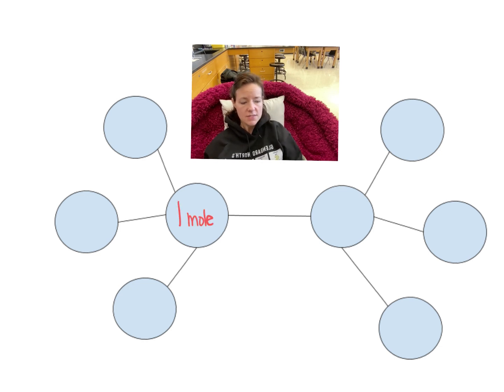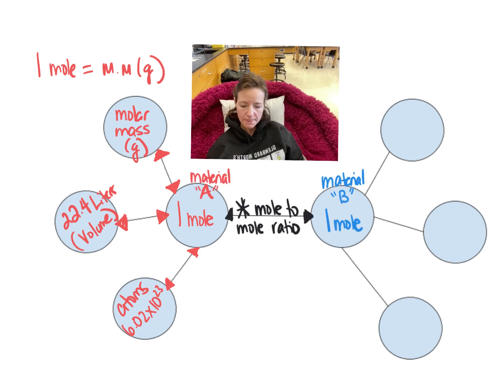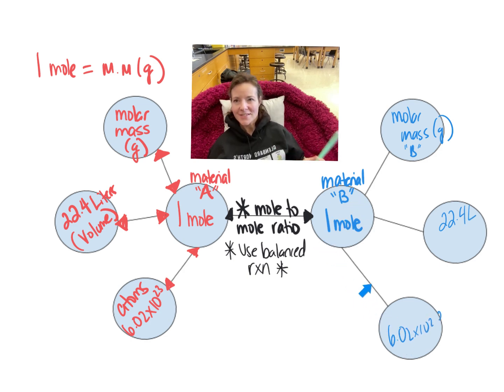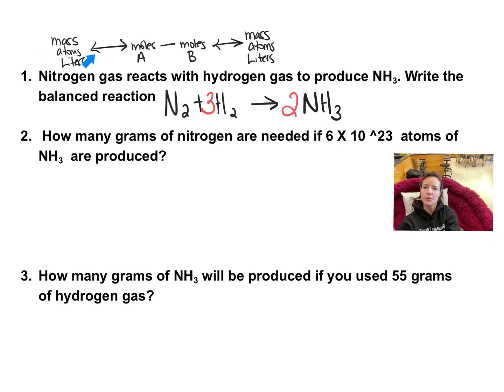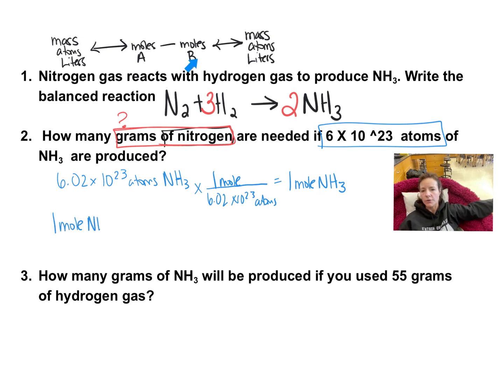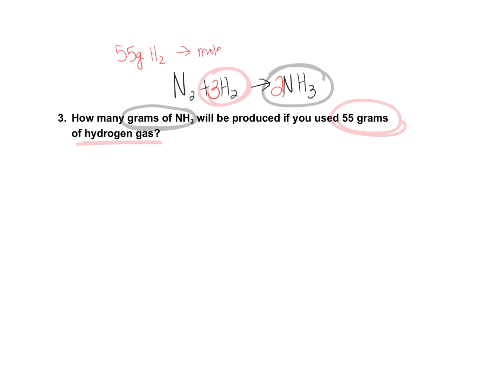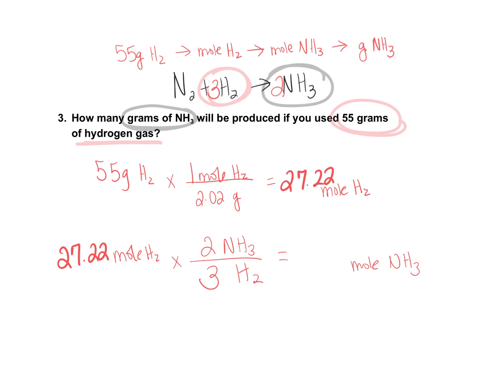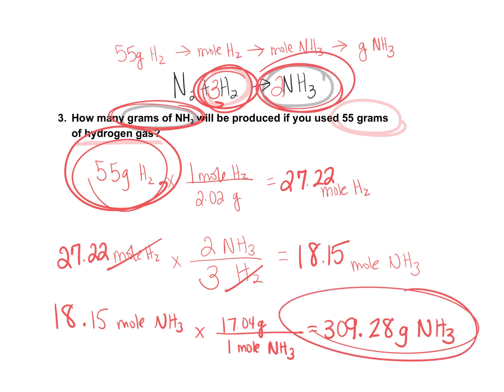Stoichiometry introduction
00:00 Slide 1
03:40 Slide 2
04:13 Slide 3
06:25 Slide 4